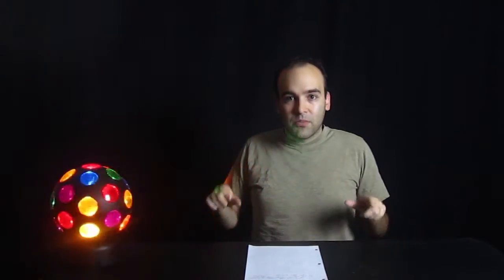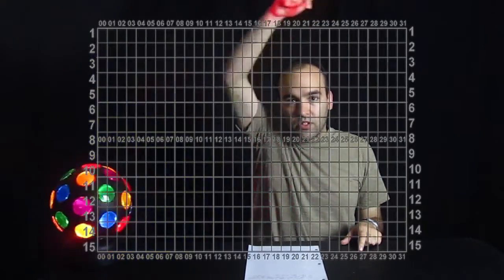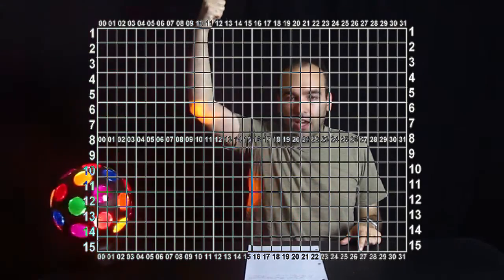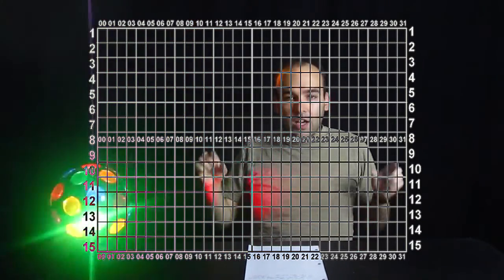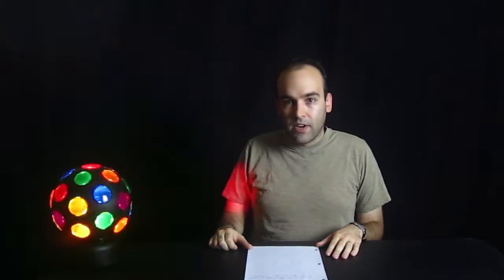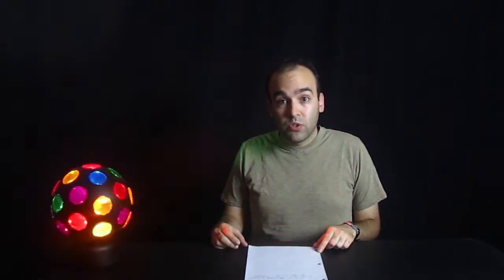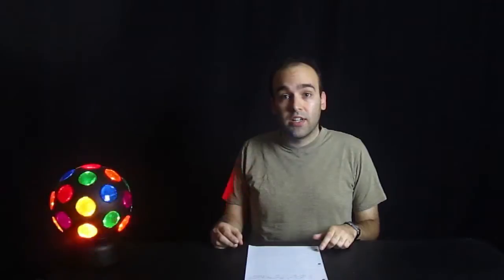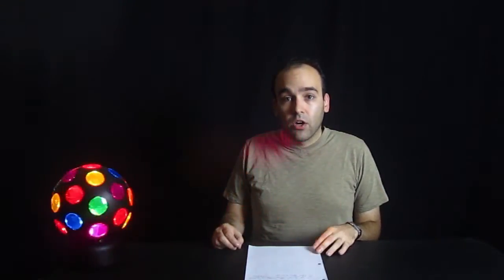YouTube supports Scenarist Closed Captions... but how well?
YouTube now supports SCC caption files, and several others.  This format opens up new possibilities, but how well is it implemented?  How does YouTube work with the limitations?